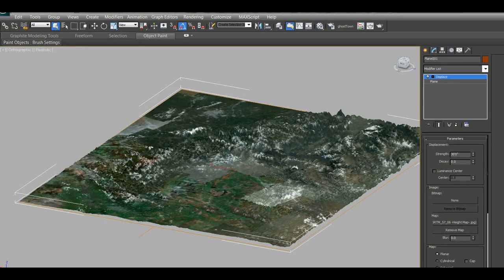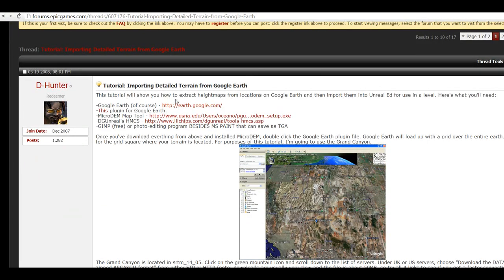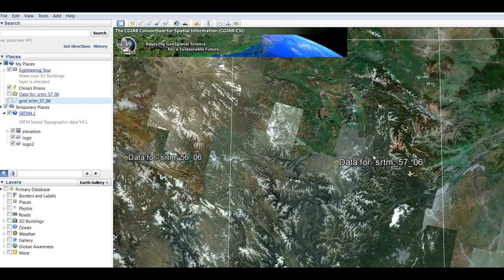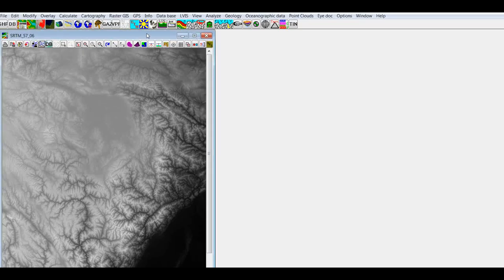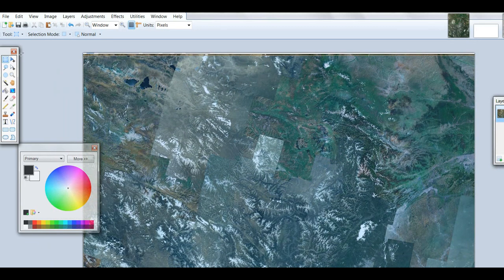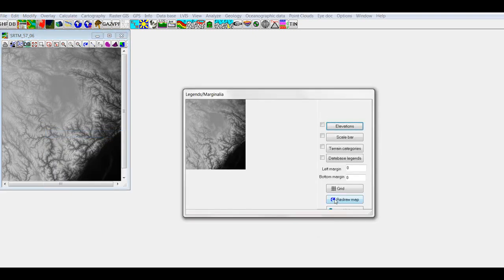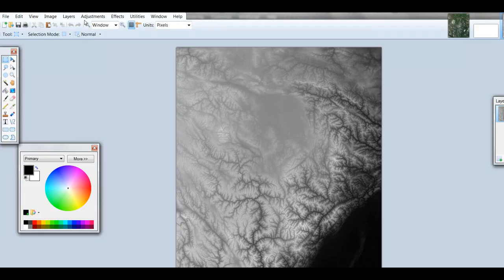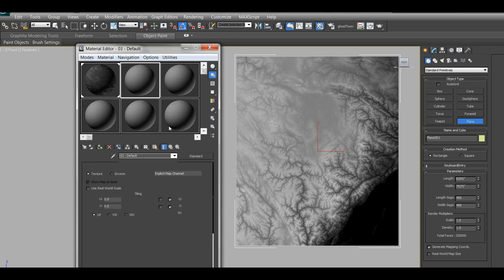Creating a Highly Detailed 3D Terrain in 3Ds Max (with Google Earth)